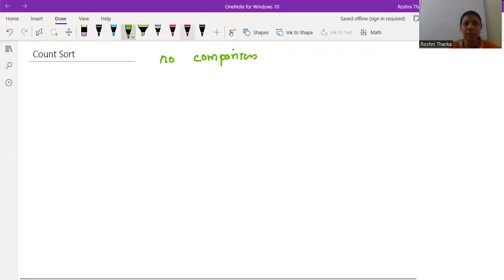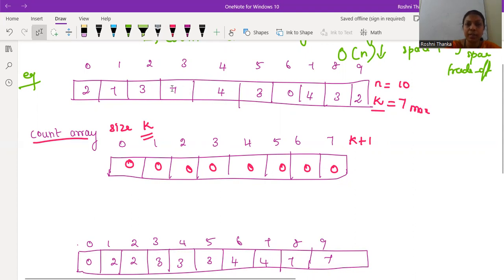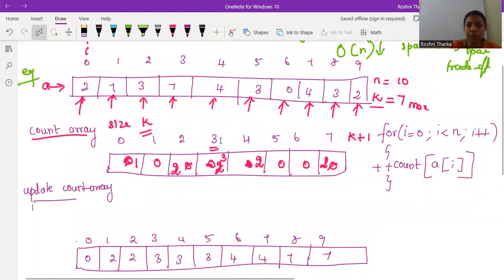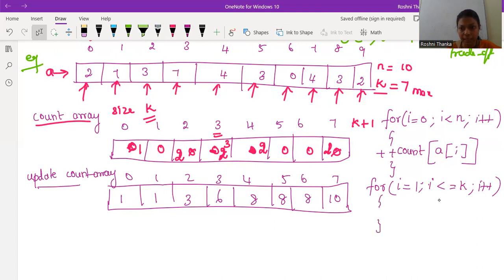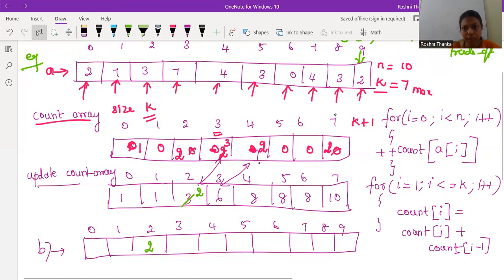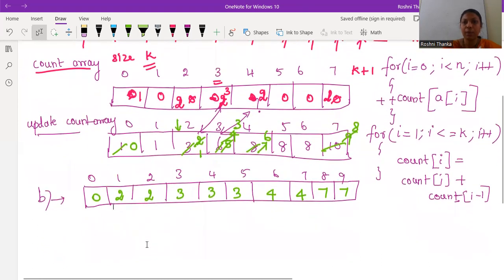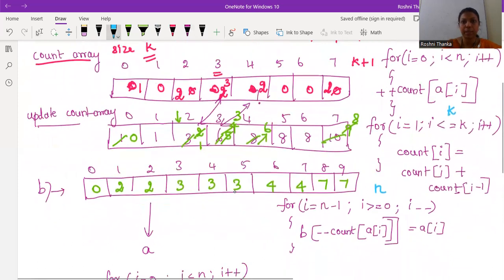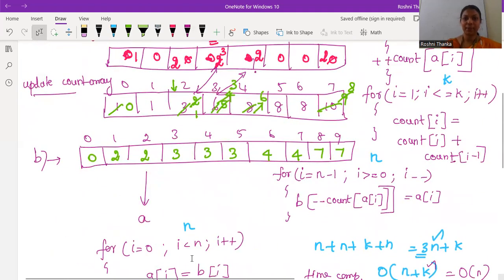Count sort in data structure with example